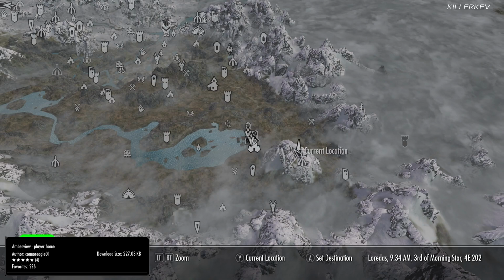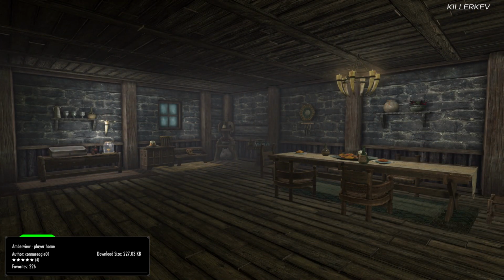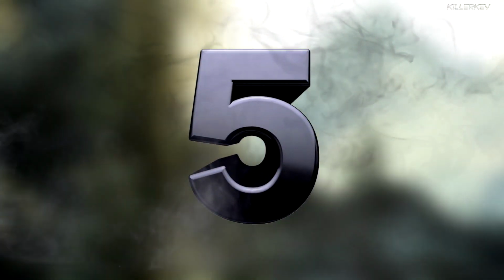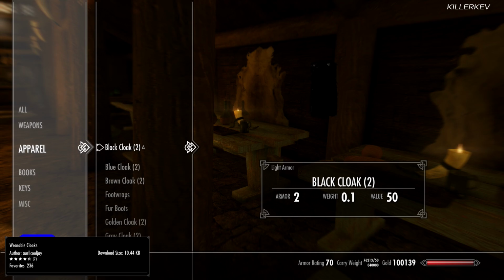Skyrim Special Edition: ▶️5 BRAND NEW CONSOLE MODS◀️ #570 (PS4/XB1)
◼️ Paws 2 Play is a special fundraising event by Blue Cross. Show the world how much you love your favourite pet by joining a team and doing a charity stream to raise money for pets in need. provide emergency care and re-homing for animals and have also just provided our ventilators to some London hospitals.Give what you can please as all these animals need our help.

◼️Music In this Video Is by:
◼️Vexento